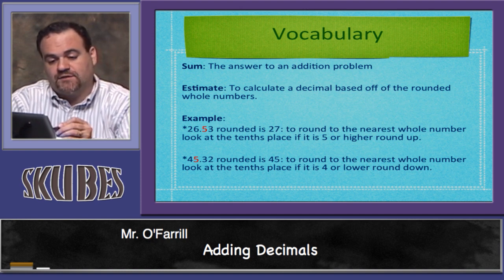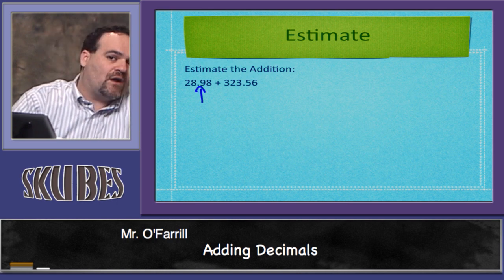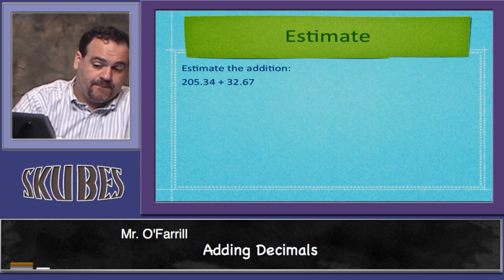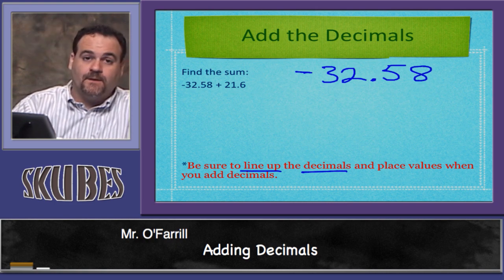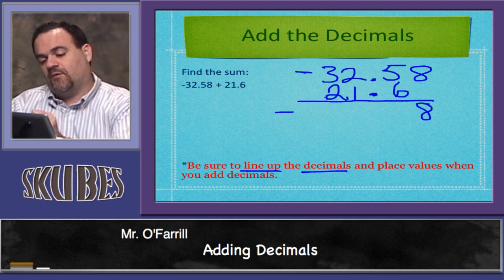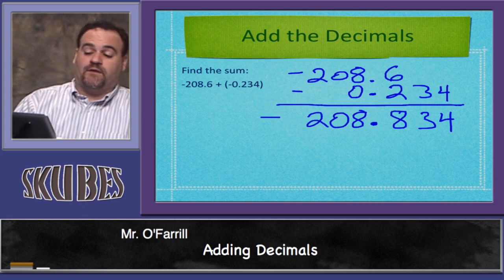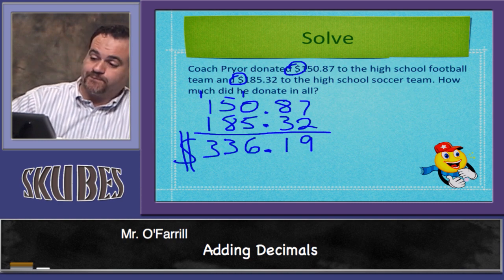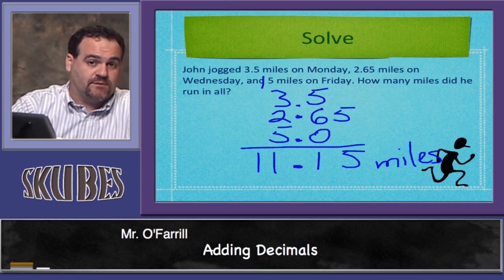Adding Decimals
5.NBT.7